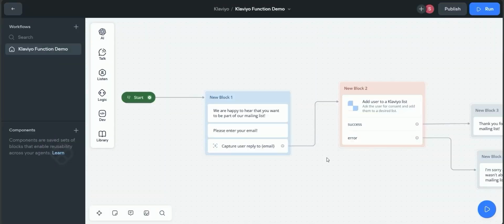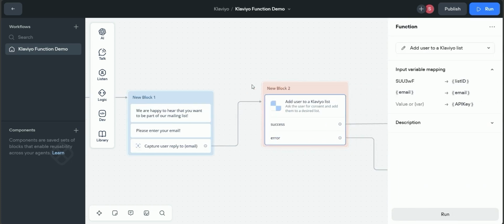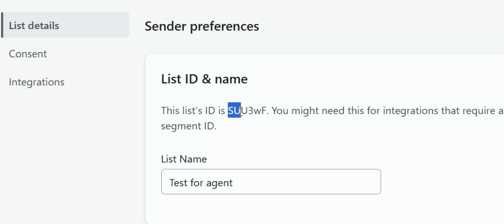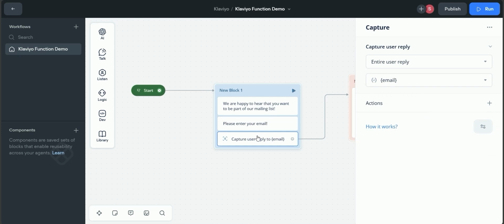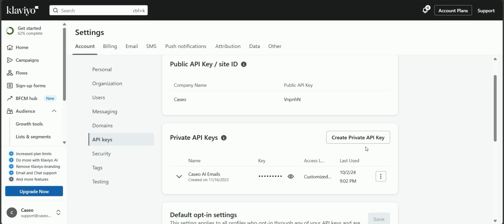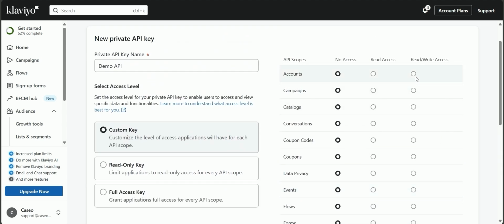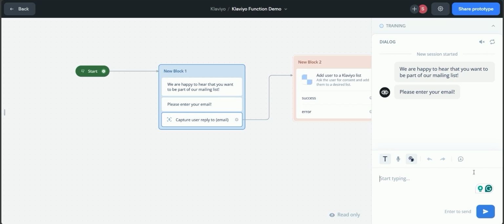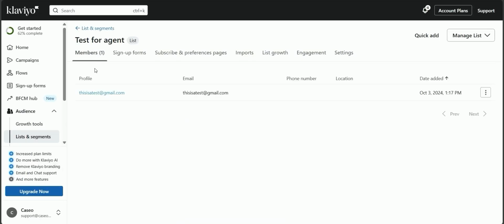Klaviyo x Voiceflow Integration | by Streamline Connector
Simplify your email marketing efforts with our seamless Voiceflow-Klaviyo integration. This powerful feature enables you to add, update, and manage profiles in your Klaviyo lists directly from within Voiceflow workflows, all without any manual intervention. Whether capturing user data during interactions or creating new profiles, this integration allows you to streamline your email marketing process and ensure your lists are always up to date. With just a single function block, you can automate your entire email list management system. As users engage with your Voiceflow-powered AI, their data can be automatically captured and sent to Klaviyo, where new profiles are created or existing ones are updated in real-time. This eliminates manual data entry or third-party integrations, making your marketing efforts more efficient. Start making your email marketing smarter and more efficient with this all-in-one solution.‍